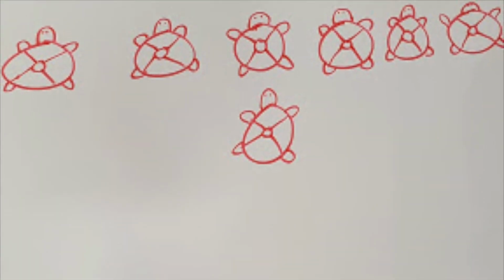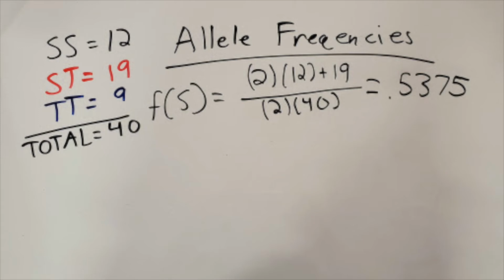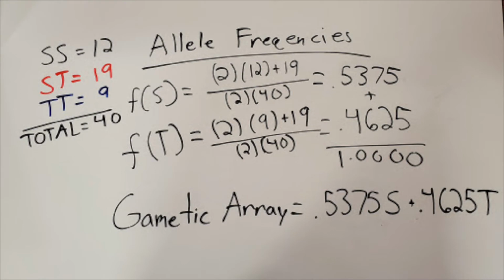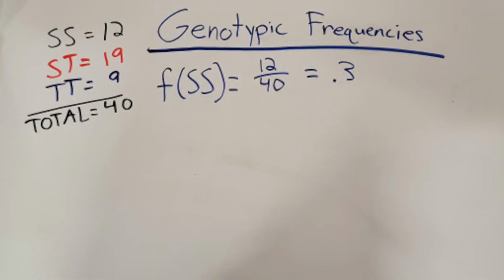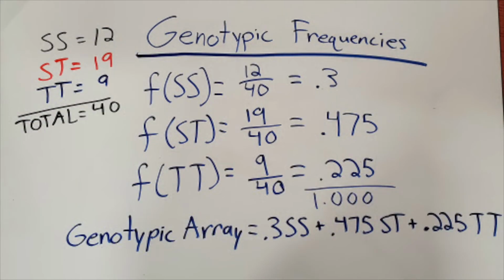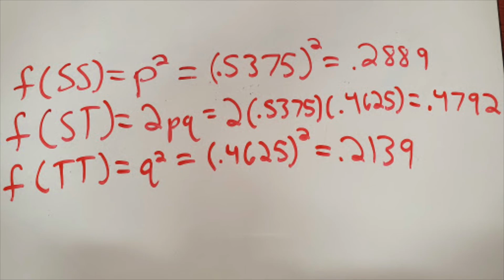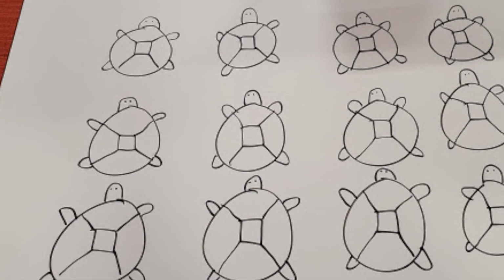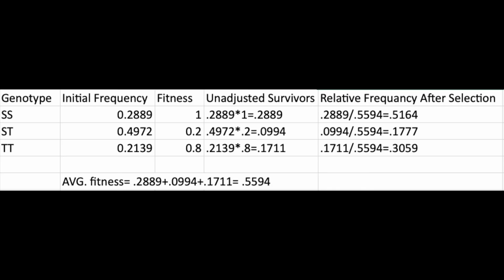GN 311 Exam Vid 3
GN 311 Exam Video 3- Prompt 1